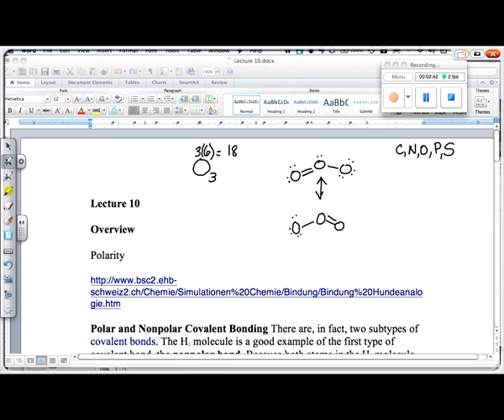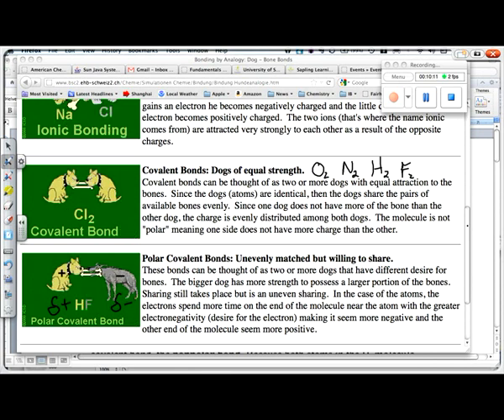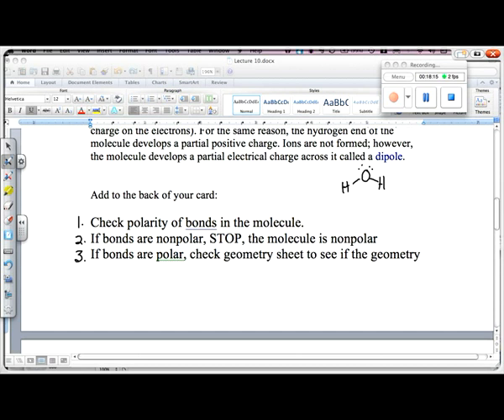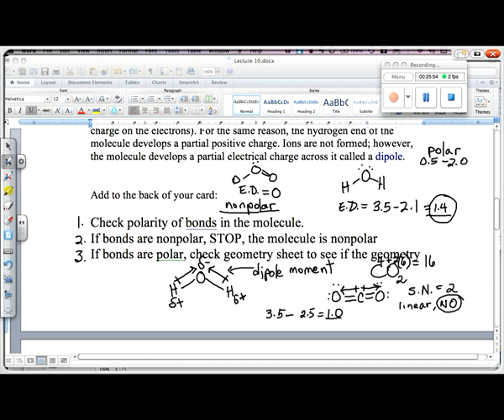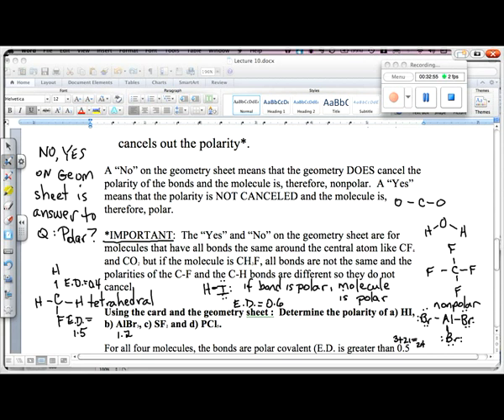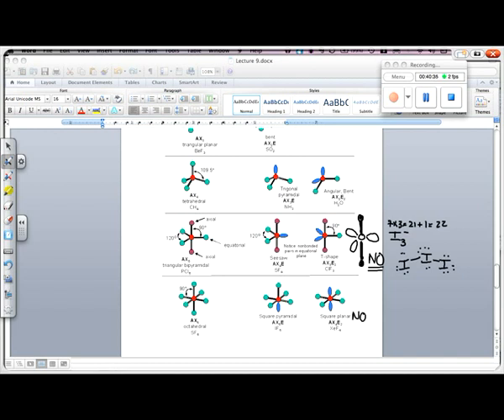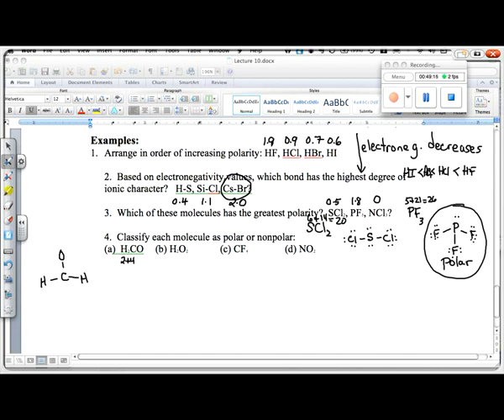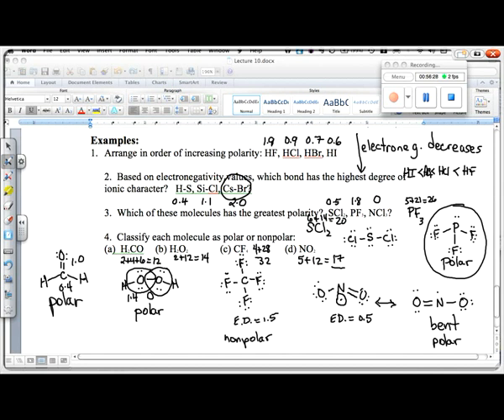Polarity of Molecules